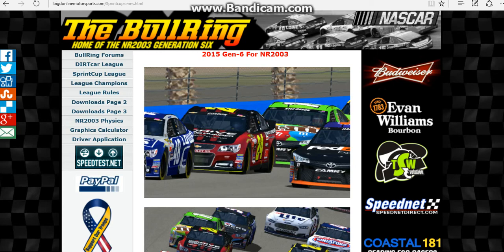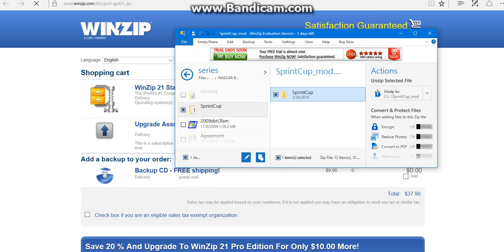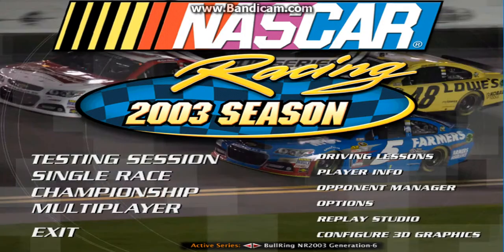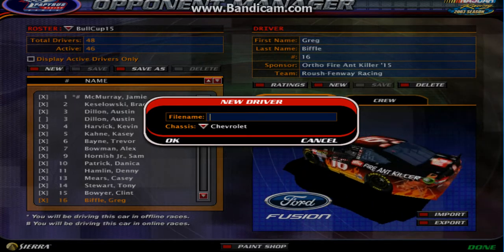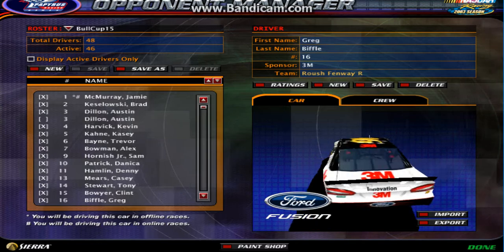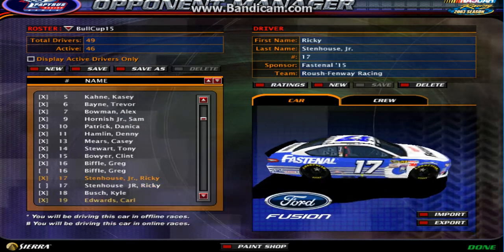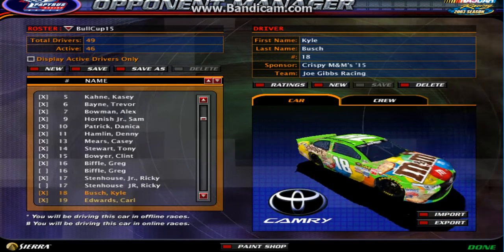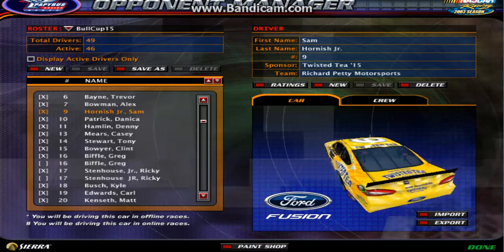How to Put Mods Into NR2003/ Import/Export Tutorial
How to put mods into NR2003/ Import/Export Tutorial: The way I put mods into NR2003, hopefully this will work for you.